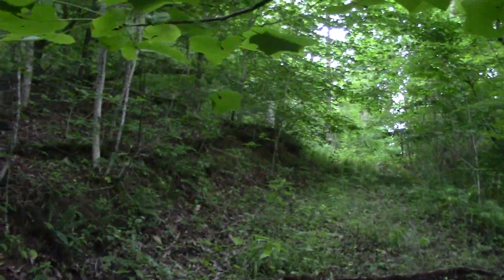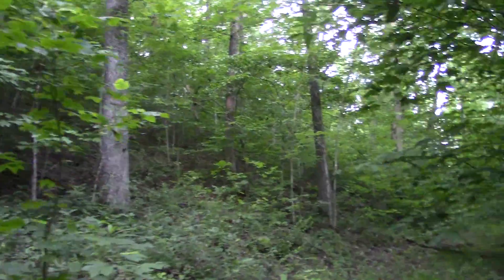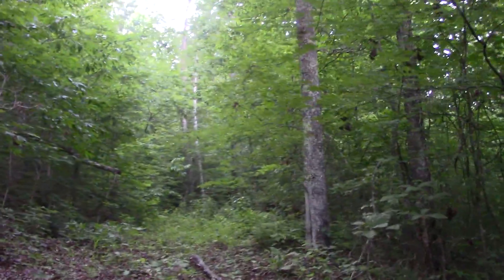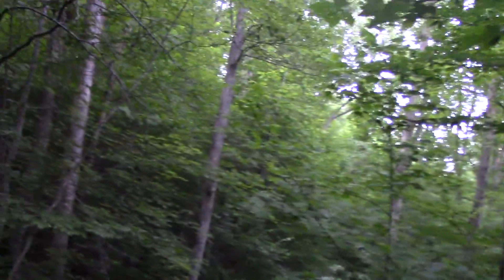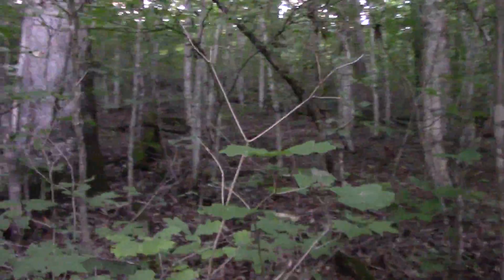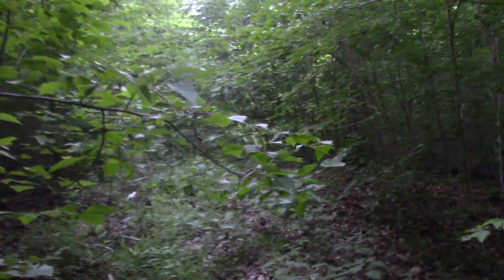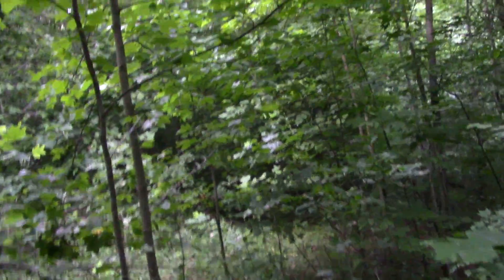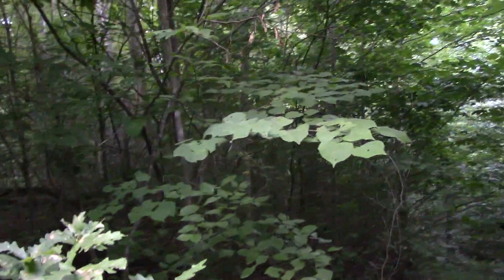Goin up stinky holler 7/8/17